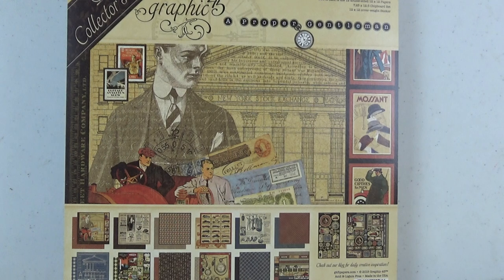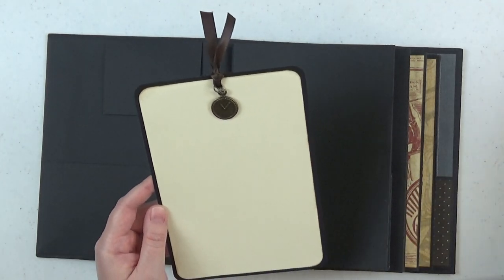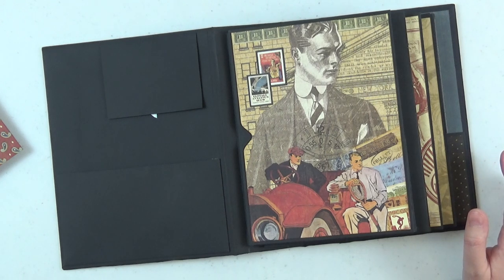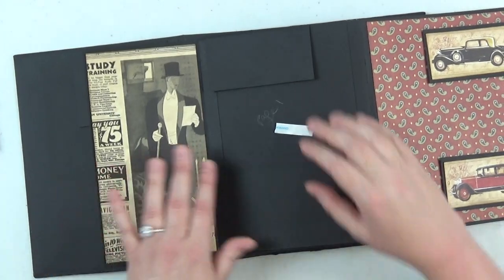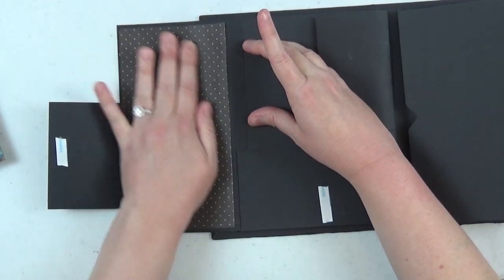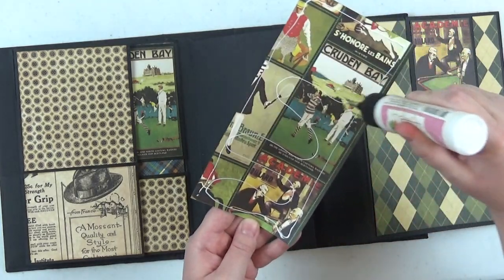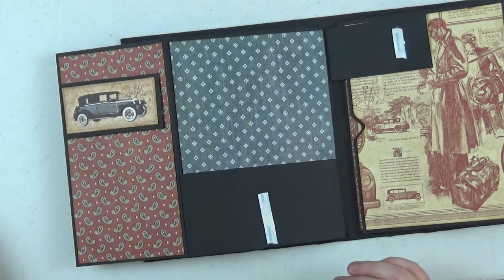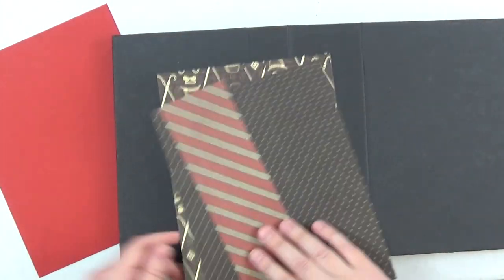Graphic 45 Proper Gentleman 6 1/2 by 8 1/2 Album Tutorial Part 3: Decorating the Pages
In this video, I will share how I decorated the pages for this mini album.  Here is the cut list you'll need for your design paper:

Pages 1, 3, 5, and 7 main components:
-front of right flap: 5 3/4" by 7 3/4"
-back of right flap: 5 3/4" by 7 3/4"
-front of left flap: 4" by 7 3/4"
-back of left flap: 4" by 7 3/4"
-base page" 5 3/4" by 6
-base page pocket: 5 3/4" by 2 3/4"

Pages 2, 4, 6, and 8 main components:
-front of left flap base: 4" by 6"
-pocket on left front flap: 4" by 3 1/4"

Inside front and back cover main components:
-base: 6" by 6"
-pocket" 6" by 3 1/4"

Page one optional flaps:
-3 1/4" by 1 3/4 - cut 3, two for back of right flap and one for base page

Page two optional flaps:
-back of left flap: 2 3/8" by 3 3/4"
-base page flap: 2 1/2" by 4 1/8"

Page 3 optional flaps:
-back of right flap: 3 5/8" by 2 1/2"
-back of left flap: 2 1/8" by 3 1/4"

Page 4 optional flaps:
-3 1/2 by 1 3/4 - cut two, one for back of left flap, one for base page

Page 5 optional flaps:
-back of right flap: 4 3/4 by 3 1/4
-back of left flap: 3 1/4" by 4 3/4"

Page 6 optional flaps:
-small flap on front of left flap: 2 3/8" by 1 5/8
-back of left flap: 3 3/4" by 6 5/8"
-base page flap: 3" by 2 1/4"

Page 8 optional flaps:
-back of left flap: 2 1/4" by 3 1/2"
-left flap: 2" by 2 5/8"
-base page flap: 3 1/4" by 2 1/2"

Inside front cover optional flap:
-3 1/8" by 3 5/8"

Inside back cover optional flap:
-4 1/8" by 2"